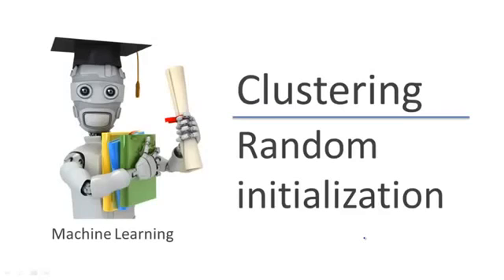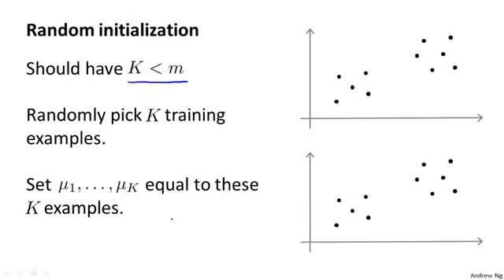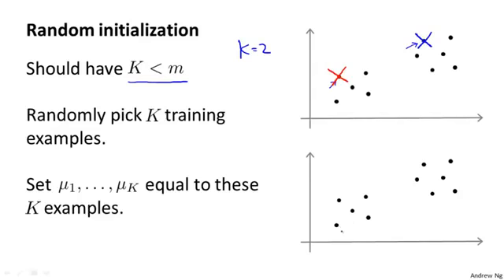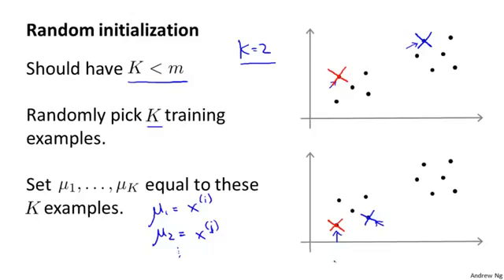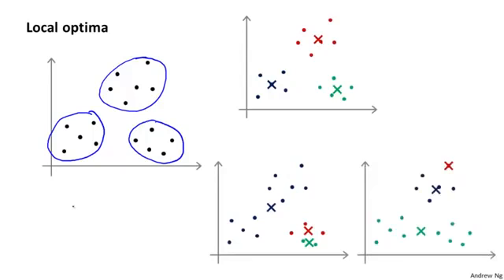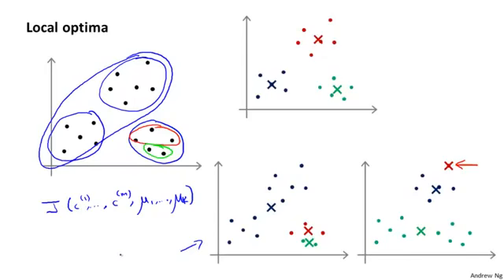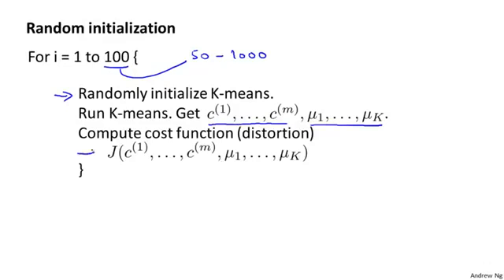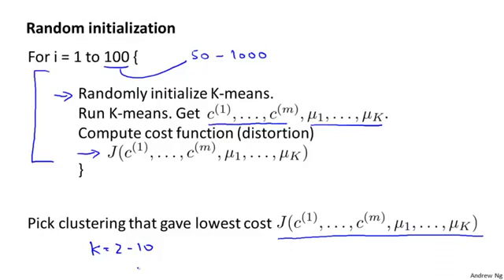Lecture 0804 Random initialization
08-01 Clustering